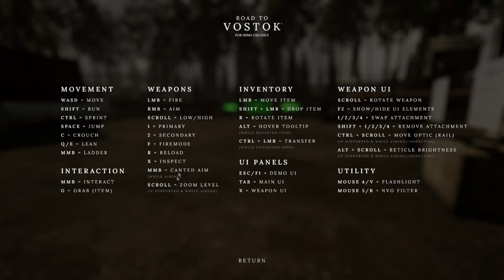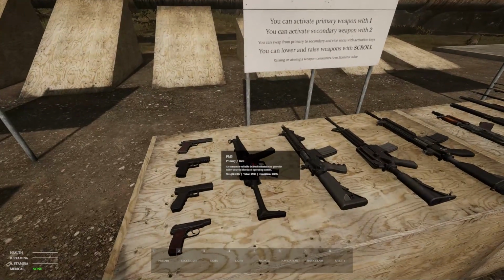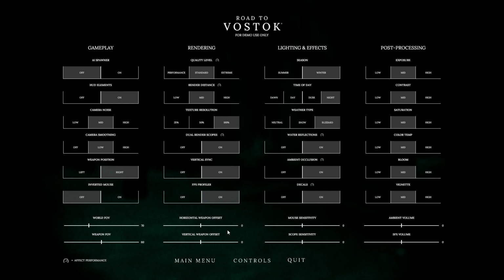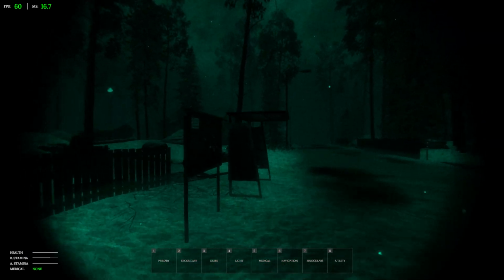Road To Vostok Demo V2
in this video i will be going through everything added to road to vostok and the dev notes so you know what and when is happening and being added.